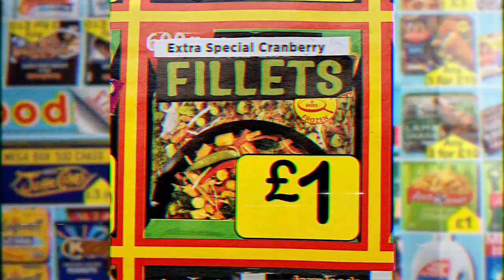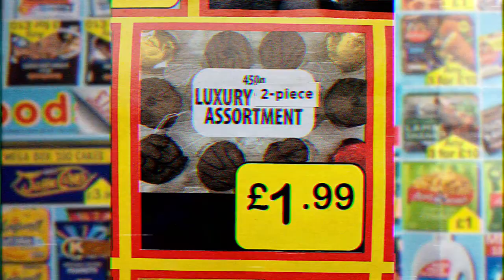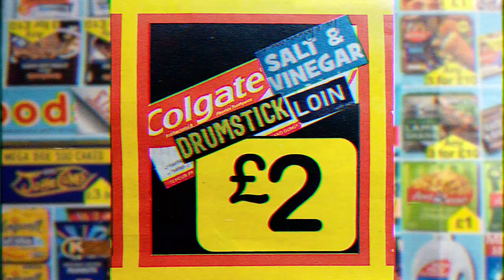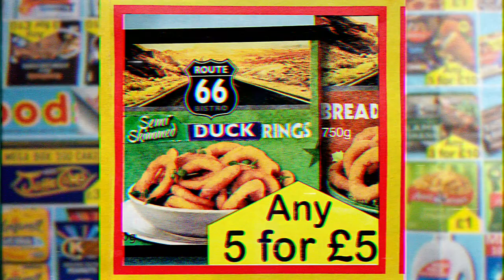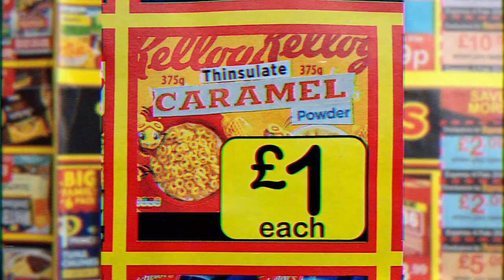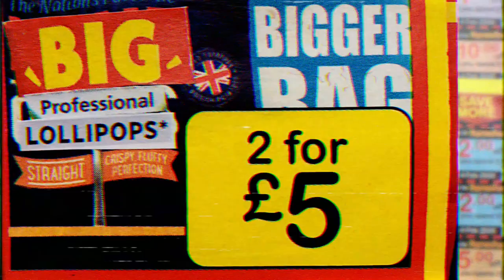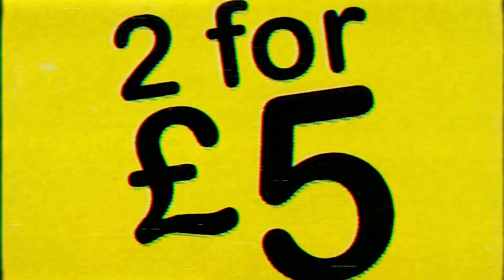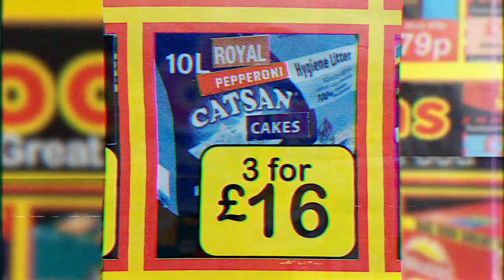Foodfarms January Sale 2022